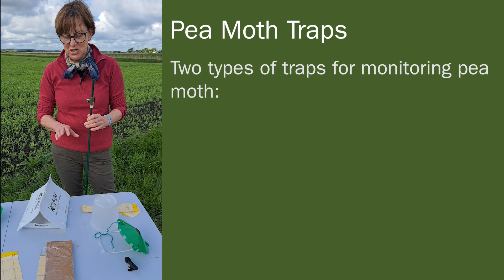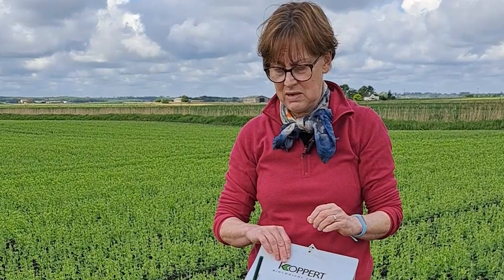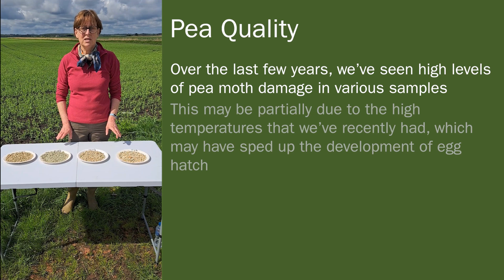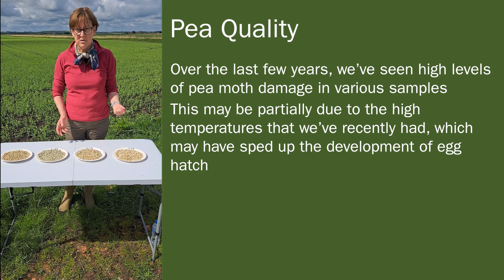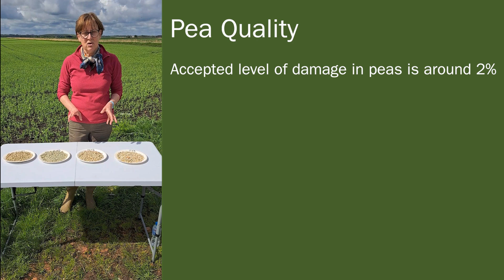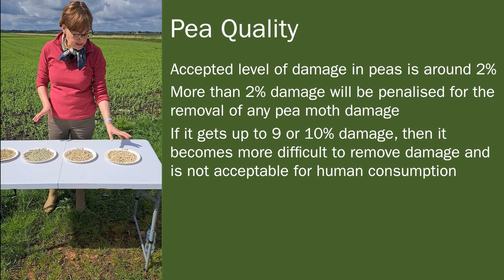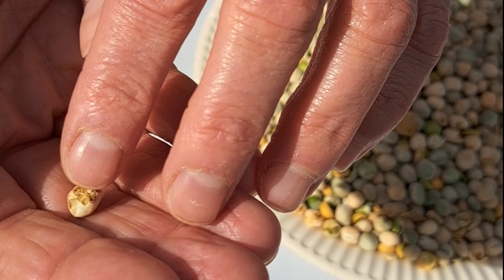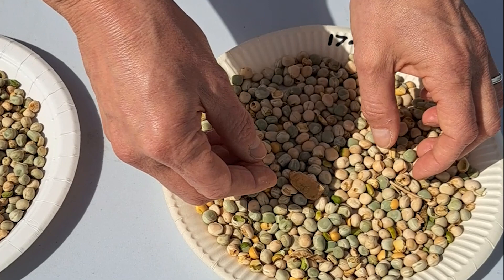PGRO Masterclass: How to lure and trap pea moths in crops of vining peas and combing peas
Pea moth is one of the most damaging pea pests in this country and in Europe. The caterpillars (larvae) feed on peas within the pod. In vining peas, there is a risk of crop rejection because of contamination of the produce by damaged peas which cannot be removed mechanically.

In combining peas for premium markets including human consumption or seed, damaged peas are removed by the merchant and the price paid to the grower is reduced in proportion. Although moth damage can reduce quality, the yield loss is rarely significant and the presence of damage in peas
for animal feed compounding is not important.

Control in these crops may only be justifiable where the damage levels in previous crops have been high.

In this video Dr Becky Howard, Research and Development Manager at PGRO, explains why UK farmers growing peas should monitor for pea moth, as well as a practical demonstration of how to install two types of traps to assess the pest level.

Becky goes on to show what pea moth damage does to the end sample of the crop.

For farmers wanting an early indication of when pea moth is likely to appear in their crops, the PGRO's prediction tool is available